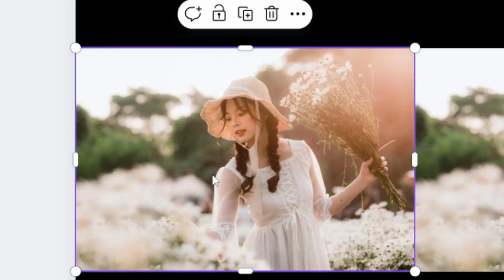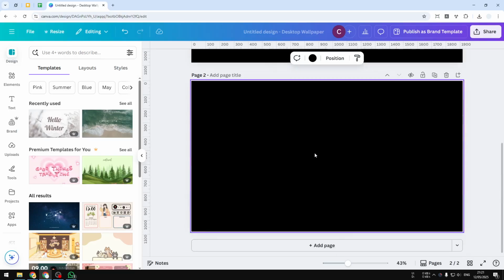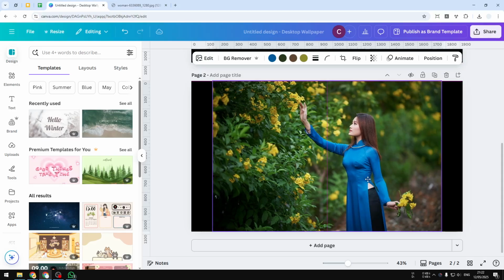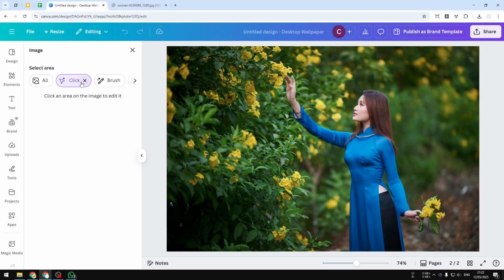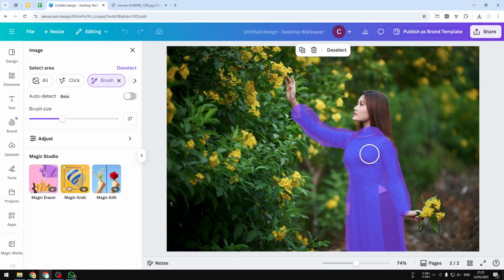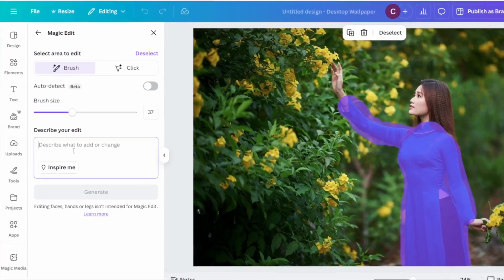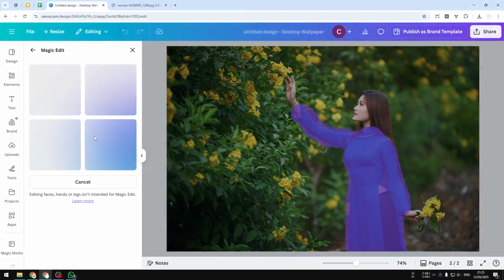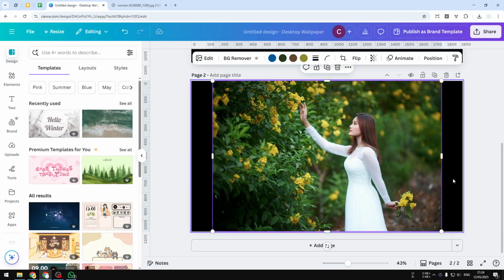How to Change Clothes in Canva AI to Make Yourself Stand Out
👉 In this video, I will show you how to effortlessly transform your outfits using Canva's Magic Edit AI feature without any advanced editing skills needed, perfect for creating stunning fashion transformations, updating your social media photos, or giving your wardrobe a virtual makeover.